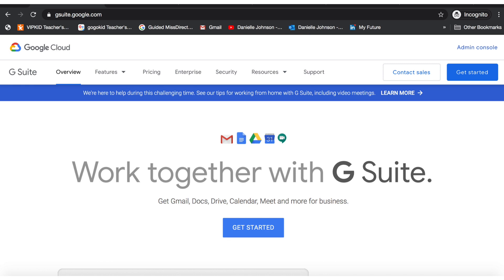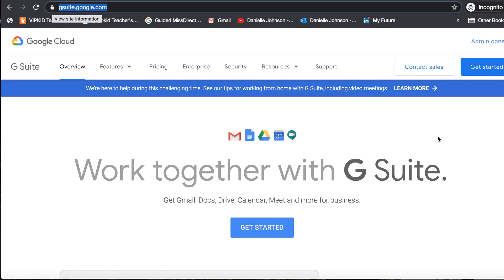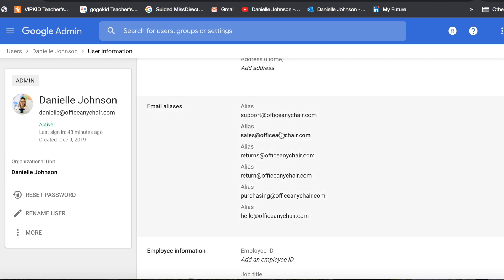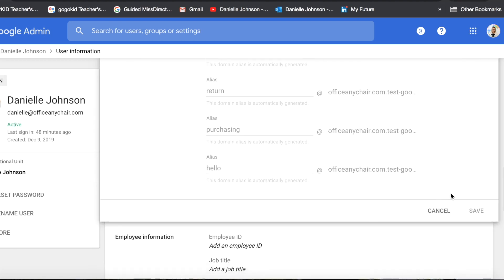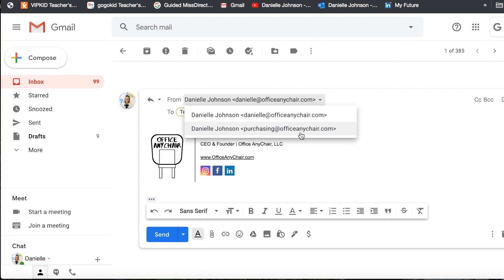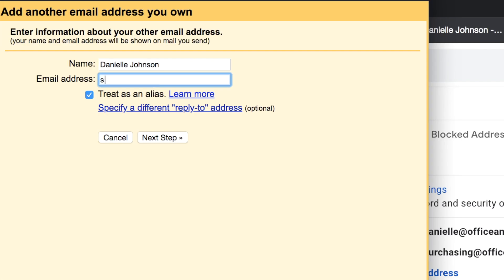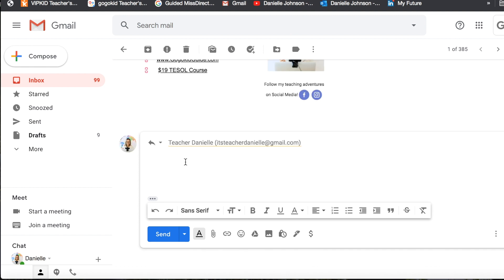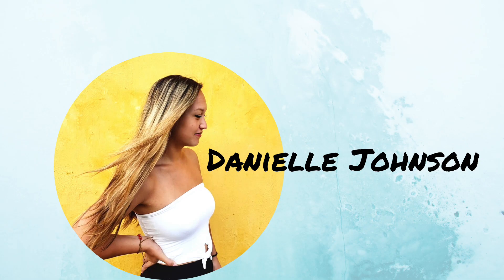How to Add Alias to Gmail (G Suite) - Receive & Send Emails Using Alias (ex. )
Quickly learn how to add alias email addresses to your gmail g suite account with this tutorial. I take you through each easy step so that you can BOTH receive and send emails from alias email addresses all within the same gmail account!

I make over $40/an hour teaching with Outschool! Sign up to teach with my link! No degree required!

Want my portable backdrop? :D

What are the classroom essentials for new teachers?

——GROW FAST——
YOUTUBE OPTIMIZATION PLUG-IN TO GROW QUICKLY:

WEBCAM:
The one I use for all my videos
The next updated version (not much difference-slightly better lighting adjustments)

Questions?

HELPFUL TUTORIALS FOR ENTREPRENEURS
I Wish I Didnt Make These 5 MISTAKES when Starting My YouTube Channel [Tips for New YouTubers]